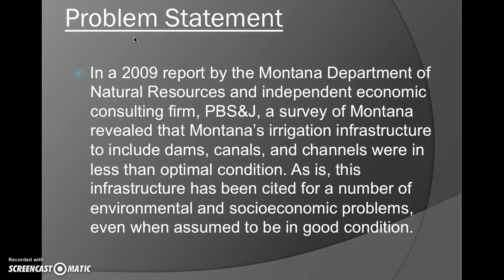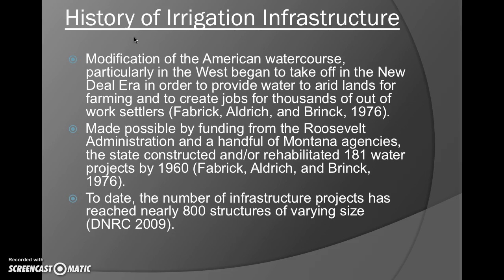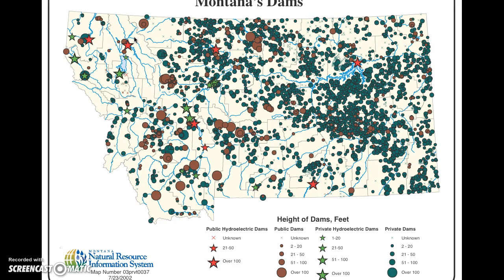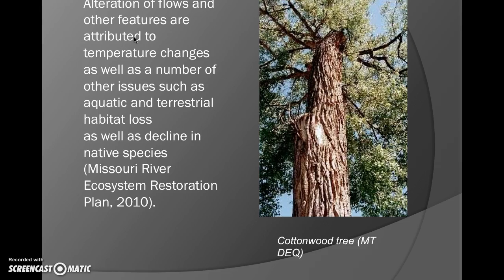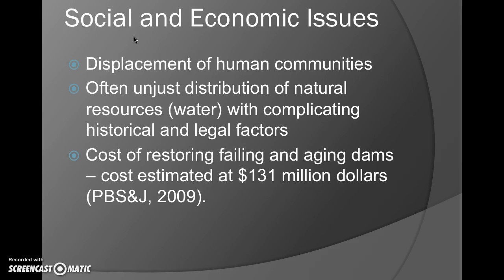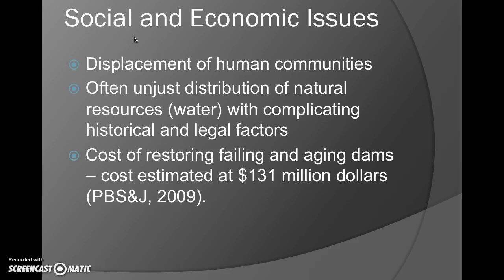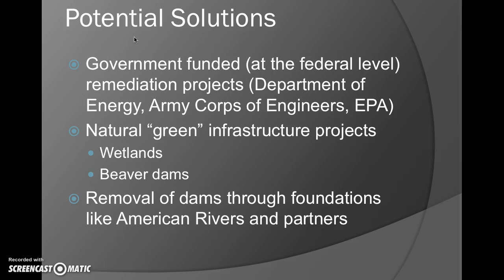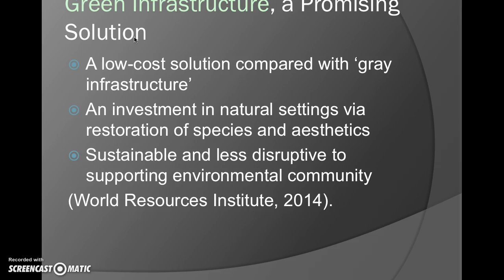Irrigation Infrastructure in Montana